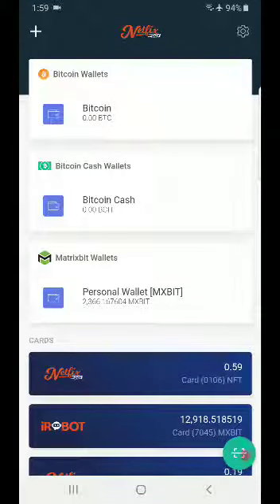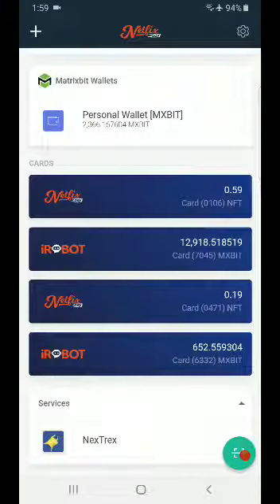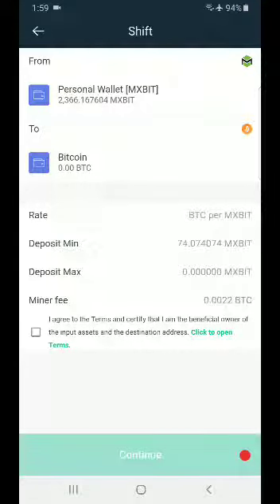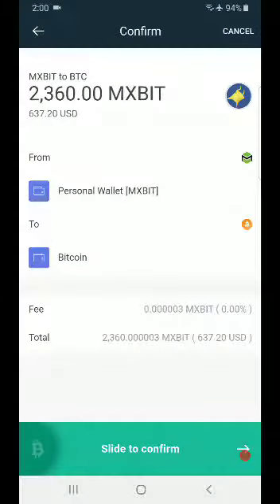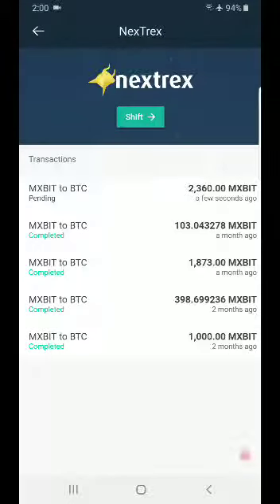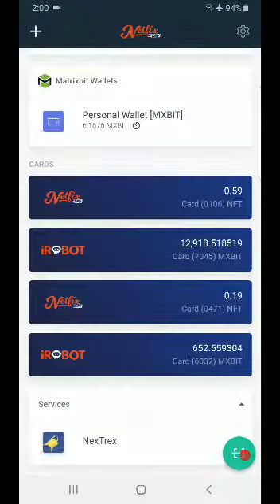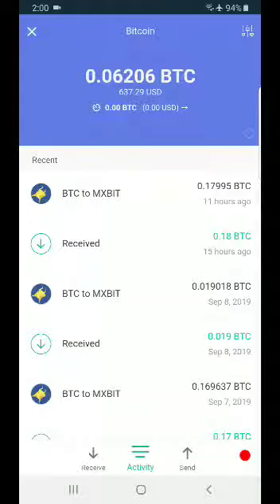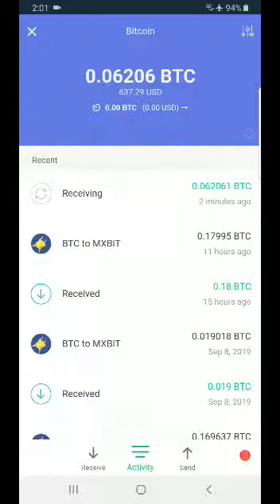Instantly transfer MXBIT to BITCOIN in NetfixPay wallet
BELI BITCOIN DENGAN MUDAH DAN SELAMAT

Download LUNO apps

You're invited!

1. Sign up with my invite link
2. Deposit dan beli MYR 250 in BTC (Luno exchange not included)
3. Free BITCOIN MYR 25.00

BELI BITCOIN DI REMITANO
Klik link di bawah untuk beli bitcoin